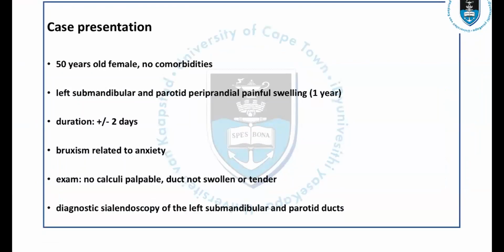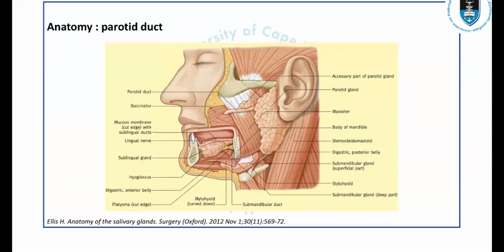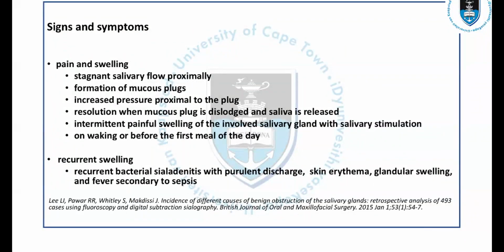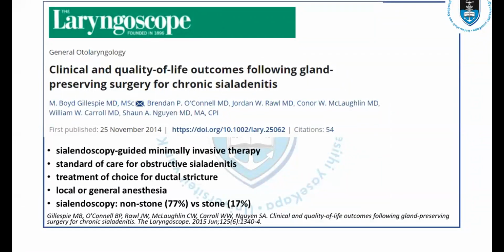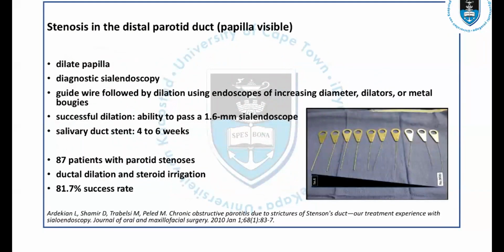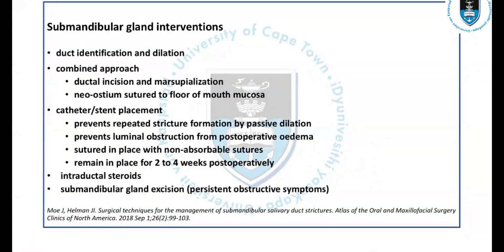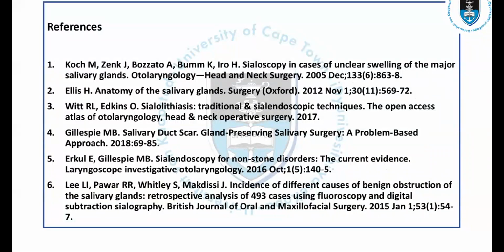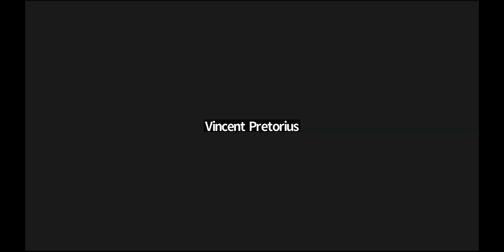Salivary duct stenosis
Dr Hervin Heeroo